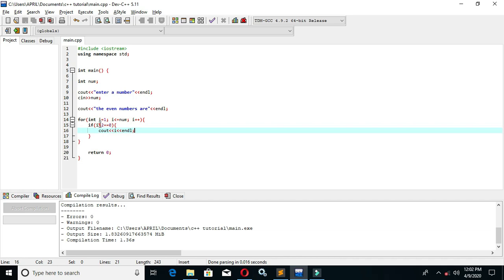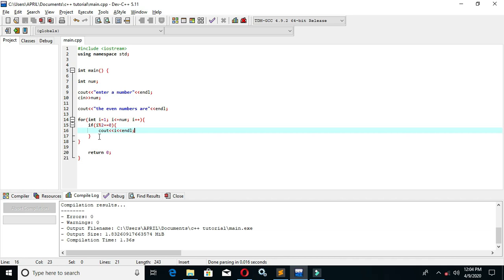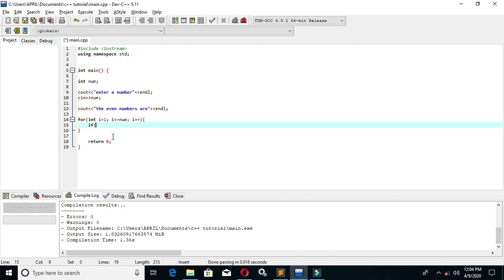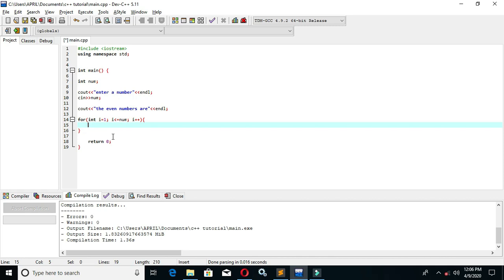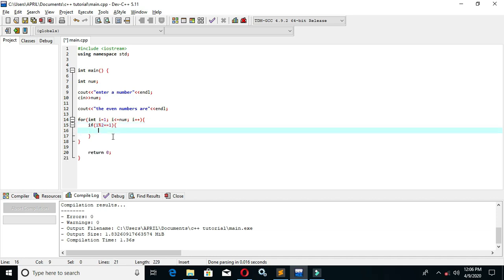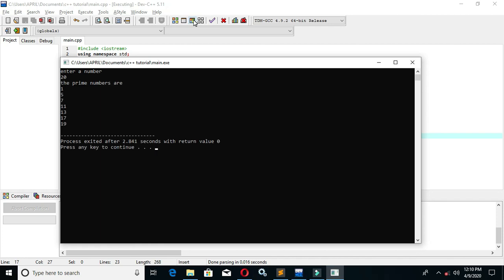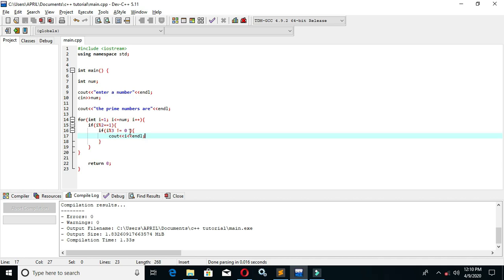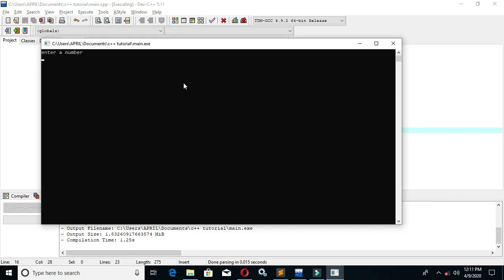How to find even, odd and prime numbers in C++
Learn how a calculator works and make distinctions between even , odd and prime numbers in C++